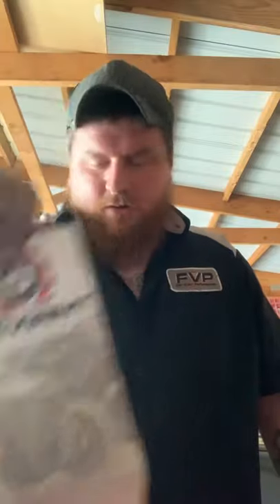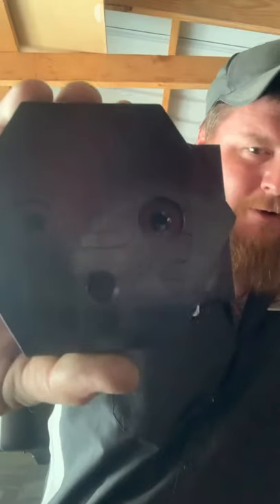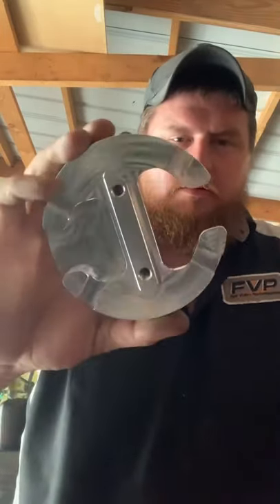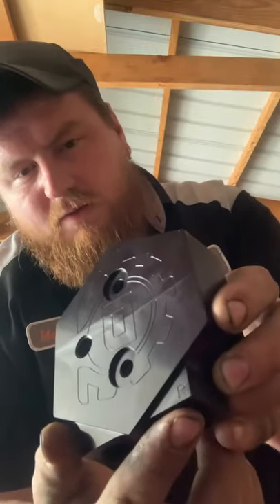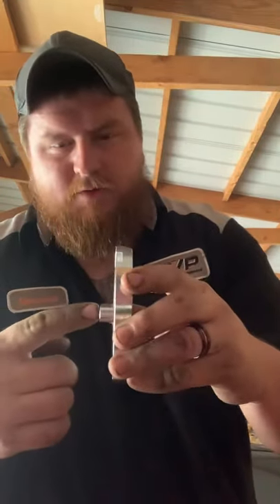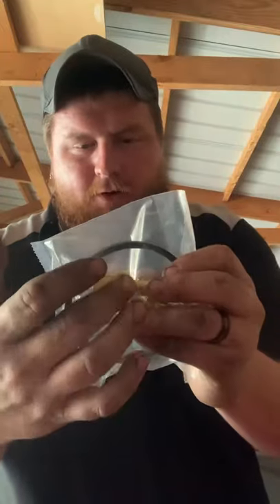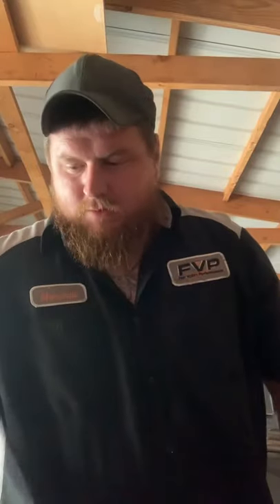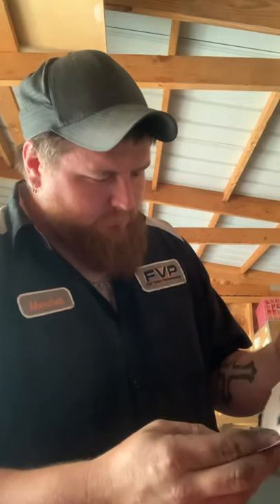Talking about the Deviant race parts sump with integrated return, and why i chose Deviant.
Video on the information about the Deviant race parts fuel sump kit and return and why i chose this sump to mate with my Fass install.